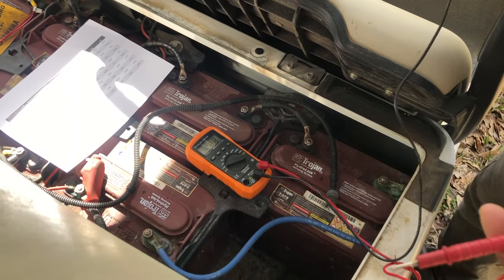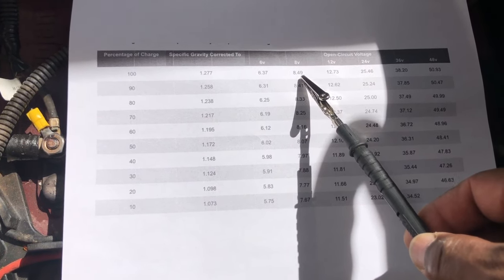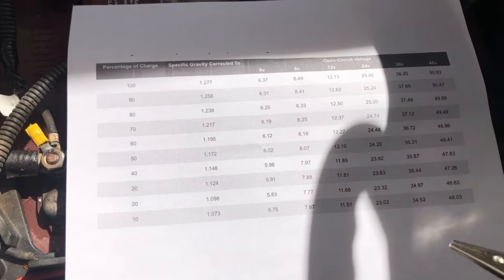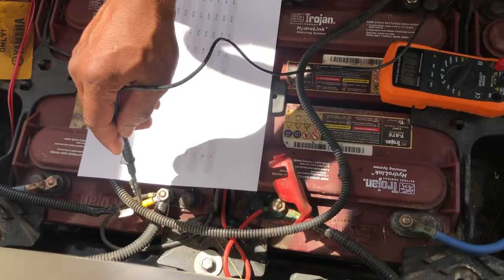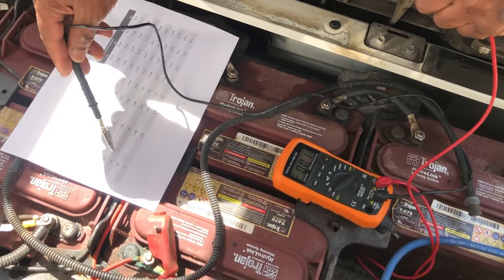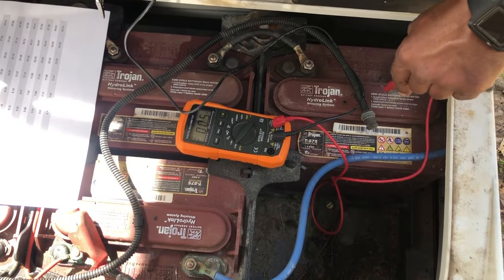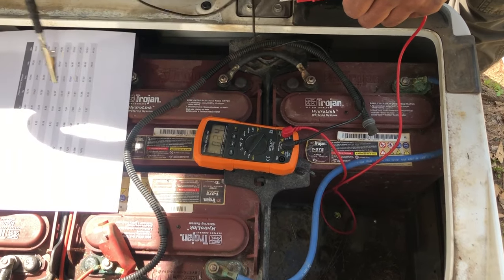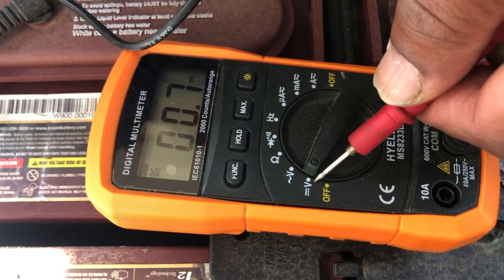Testing Golf Cart Batteries with a multimeter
How to test each individual battery and as a battery bank with a simple multimeter.